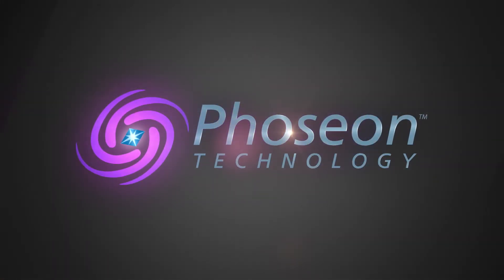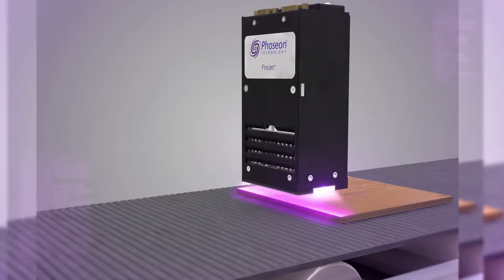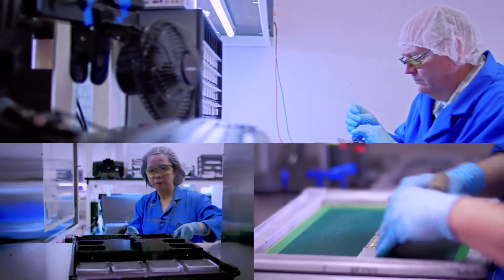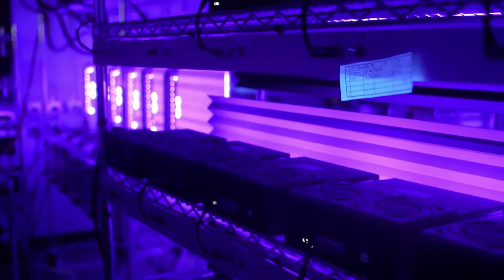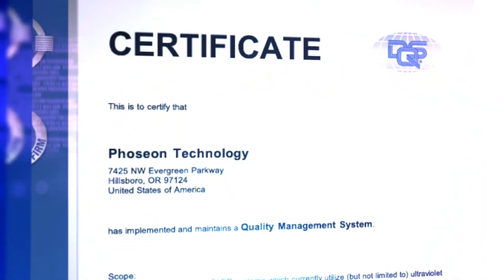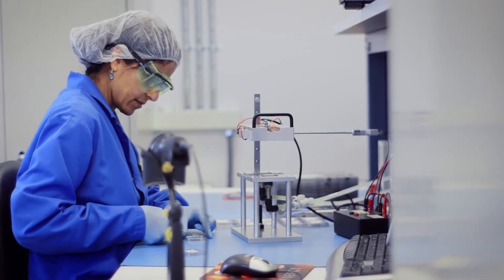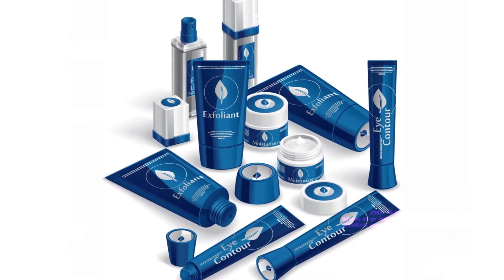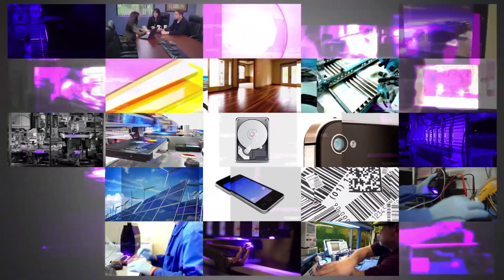Phoseon Corporate Video UV LED Solutions (English)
Since 2002, Phoseon Technology pioneered the use of LED technology for Life Sciences and Industrial Curing. Through our relentless innovation, we deliver high performance, reliable and patented LED based solutions. Our strong focus on customer collaboration has resulted in a world-wide market leadership position and presence. Phoseon is an ISO9001 certified company manufacturing award winning products. We uniquely focus 100% on LED technology therefore ensuring superior reliability, business economics, and environmental benefits.